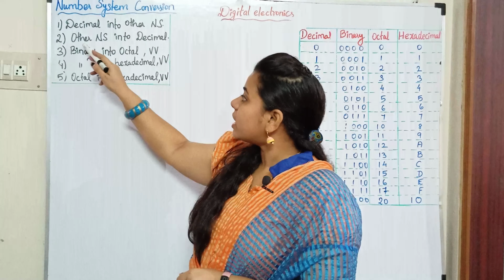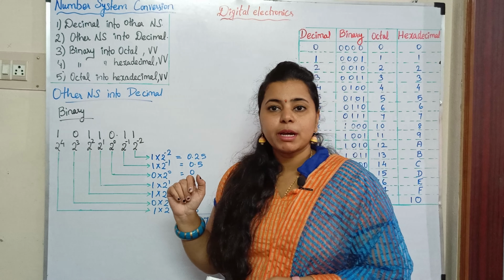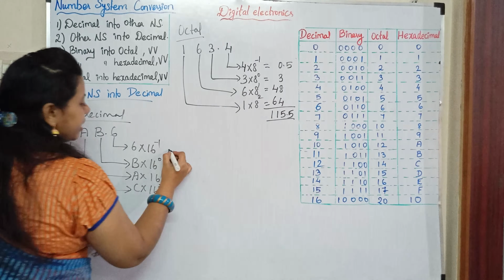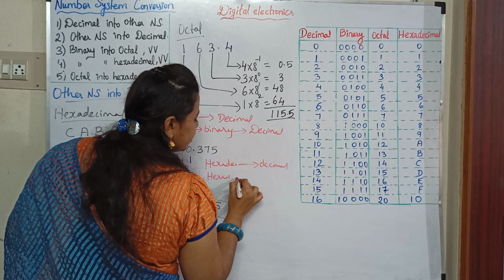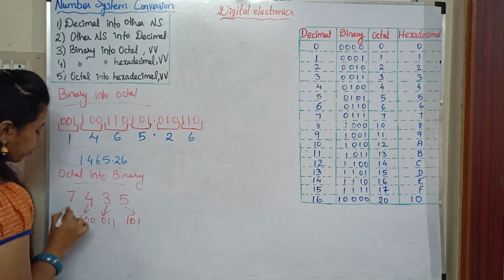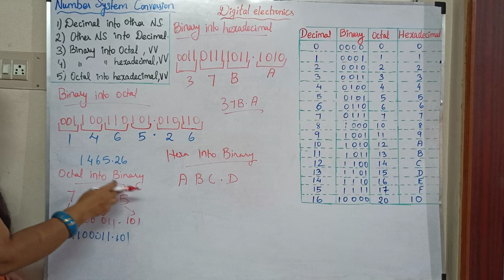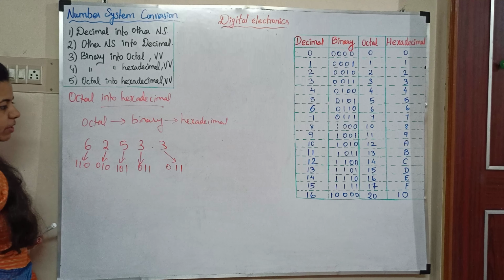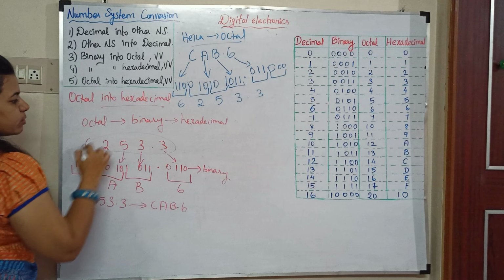Number System conversion (Part2) | in English | other number system into Decimal | binary into octal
0:30 other number system into Decimal
6:15 binary into octal
7:17 octal into binary
8:12 binary into hexadecimal
9:30 hexadecimal into binary
10:35 octal into hexadecimal
12:30 hexadecimal into octal